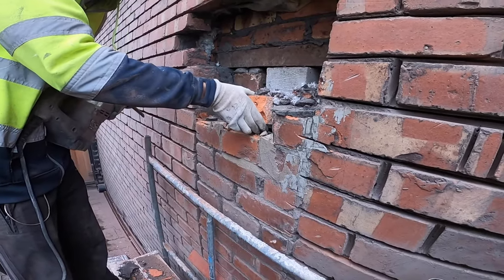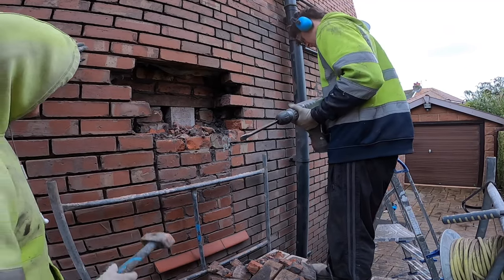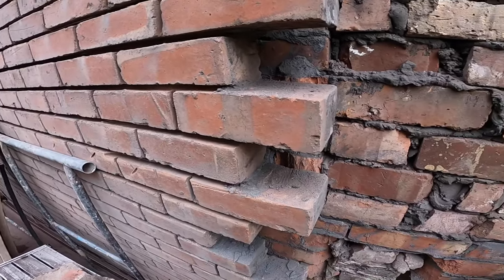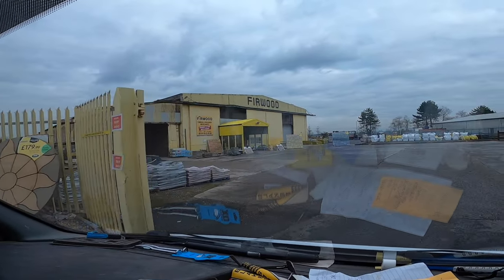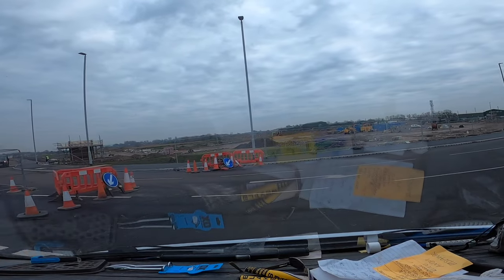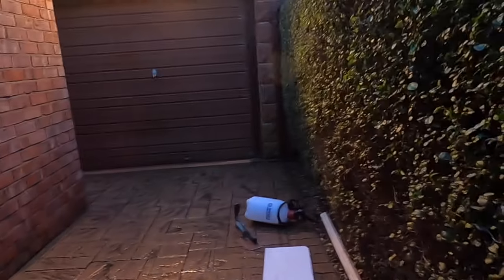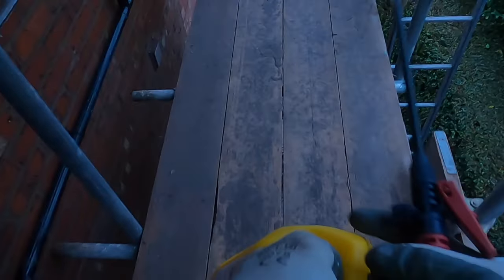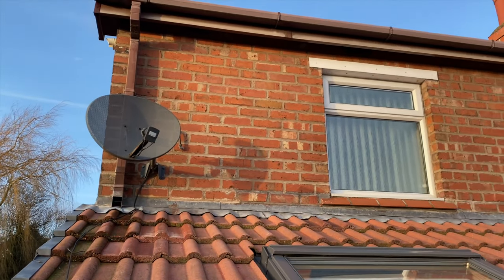BLOODY AWFUL BRICKWORK ON A WINDOW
IN THIS WEEKS VIDEO ALEX TAKES OUT SOME AWFUL DIY BRICKWORK, TOOTHES OUT AND RE BUILDS. WE ALSO SHOW OUR SCAFFOLD, OUR RE POINTING, WATER SEALING THE BRICKWORK AND PRESSURE WASHING THE WHOLE AREA. ENJOY